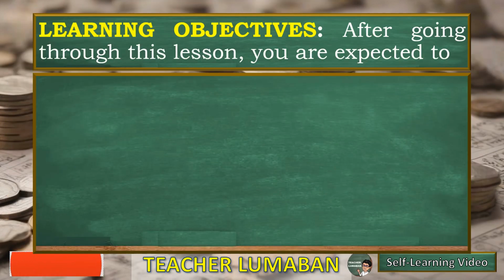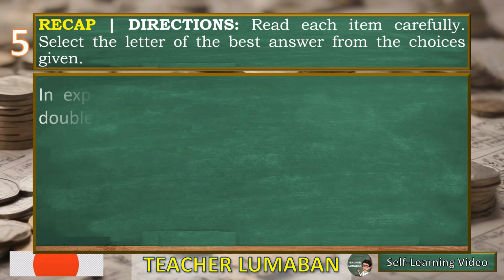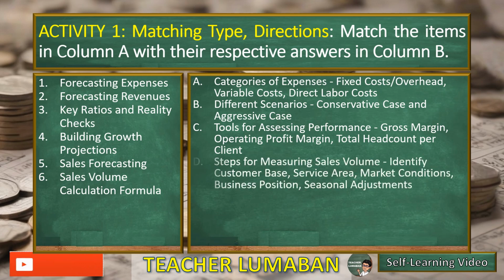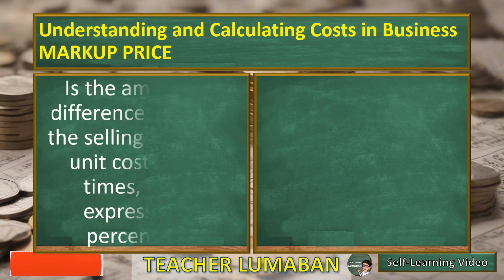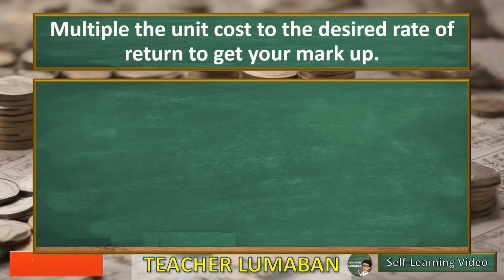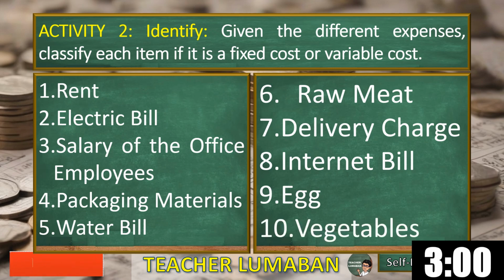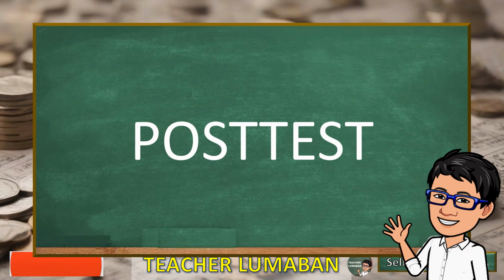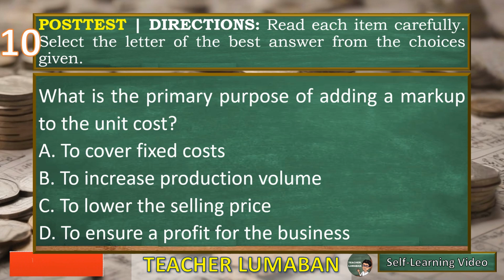Costing and Pricing Strategies: A Comprehensive Guide for Determining Selling Prices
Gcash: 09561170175